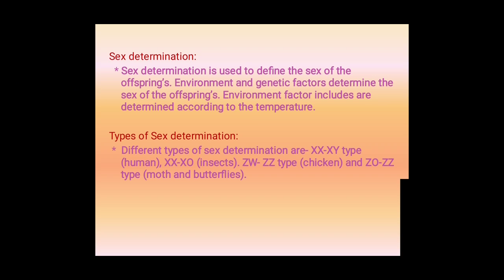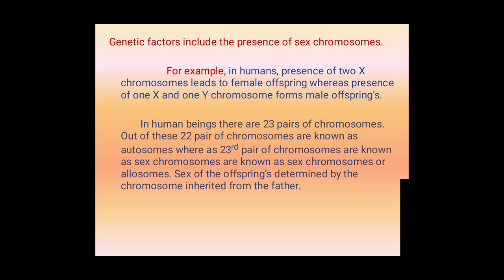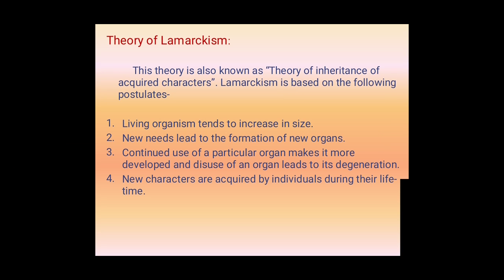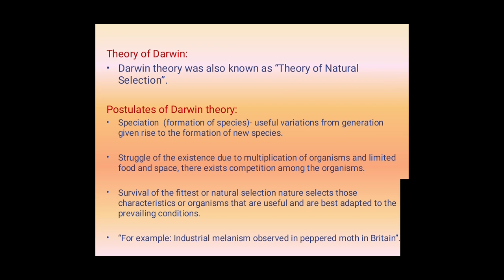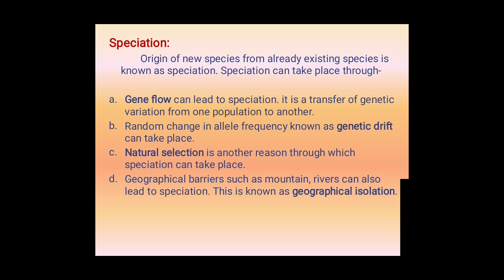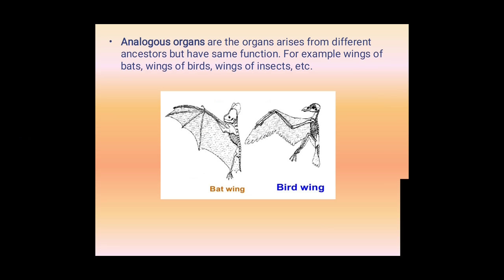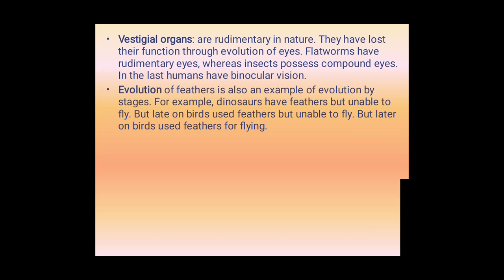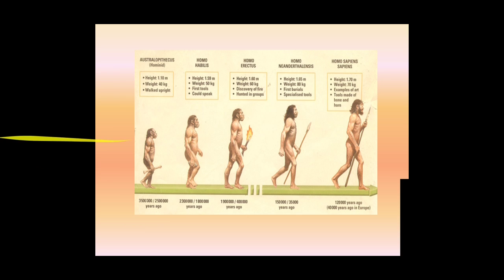November 16, 2020